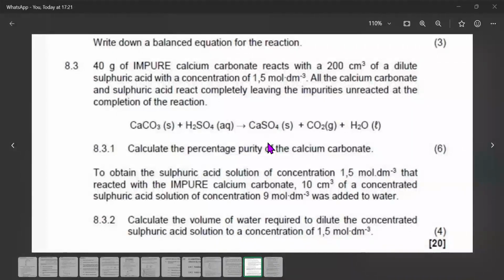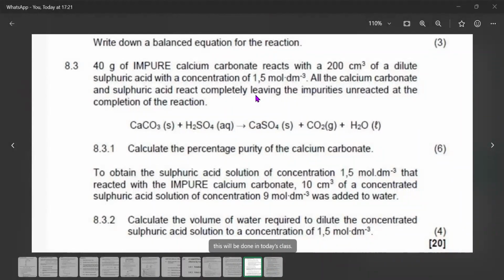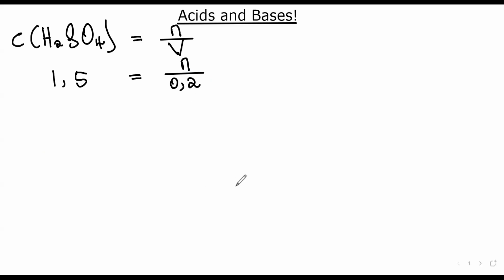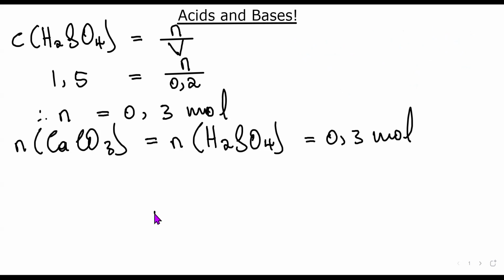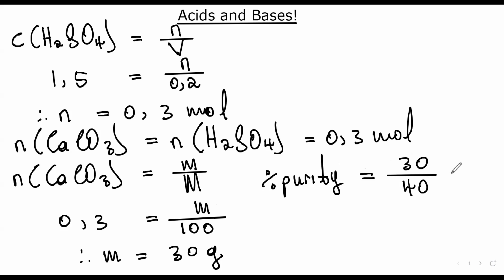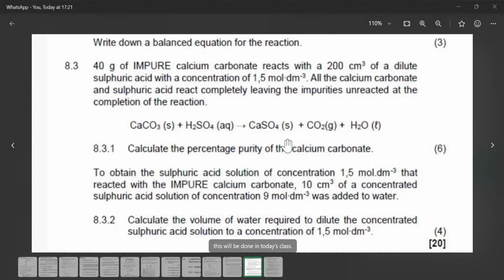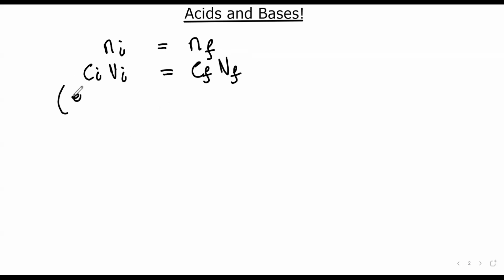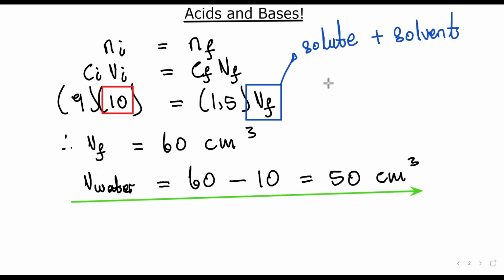Acids and Bases Grade 11 November 2020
Calculating the Percentage Purity of Calcium Carbonate. ENJOY!💃💃